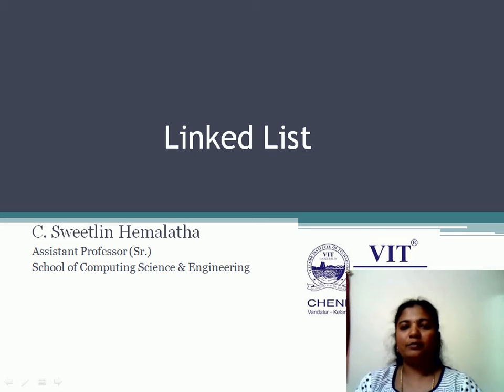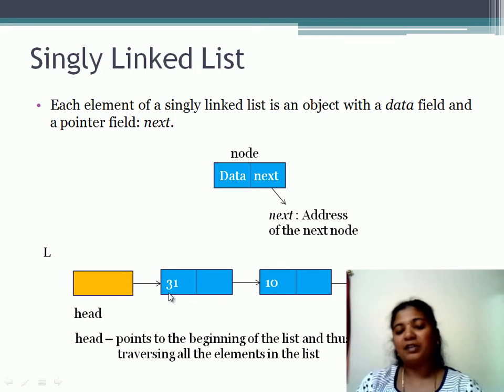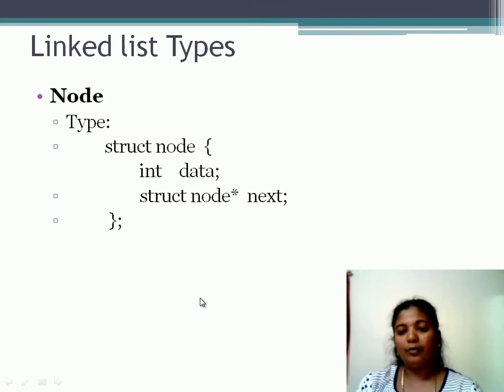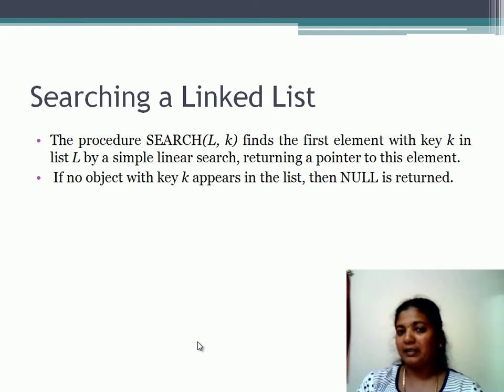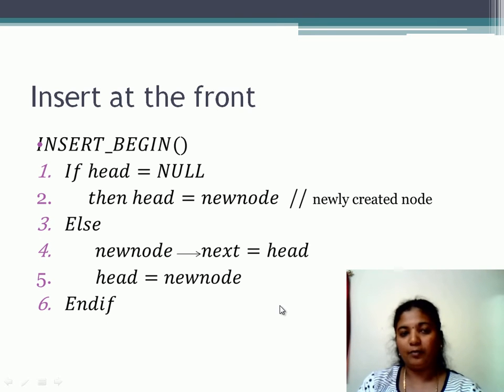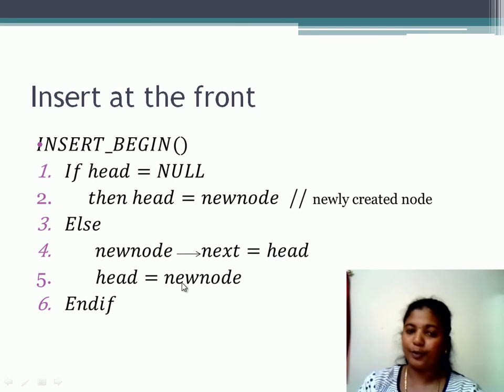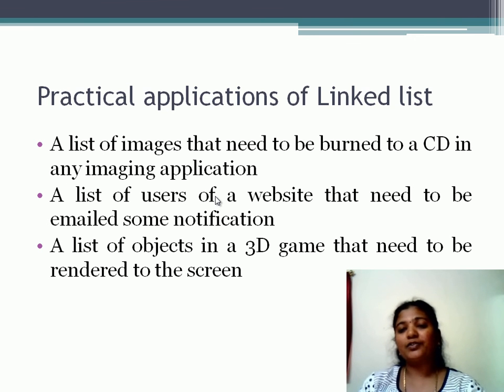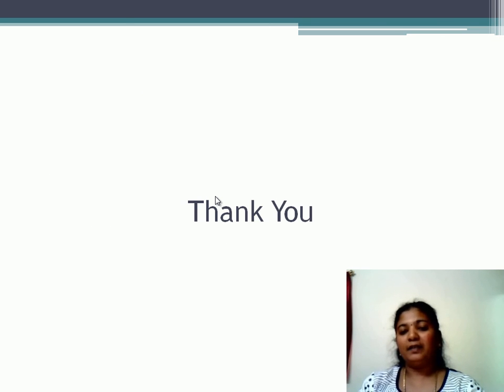Linked list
Singly Linked List ADT , its operations, its uses and practical applications